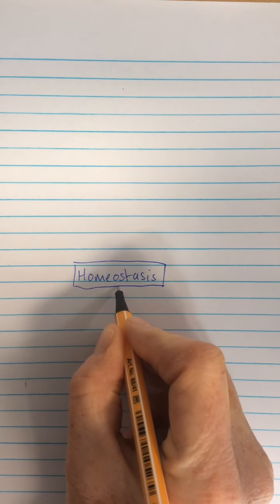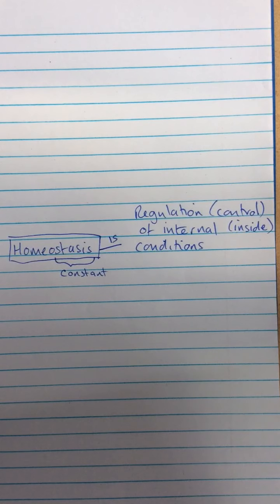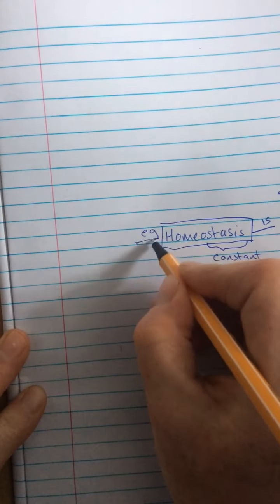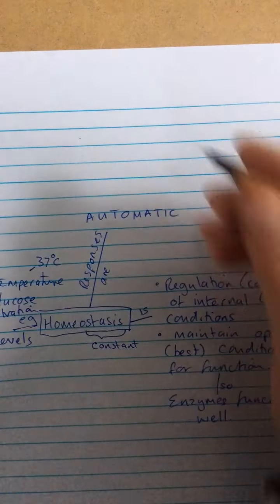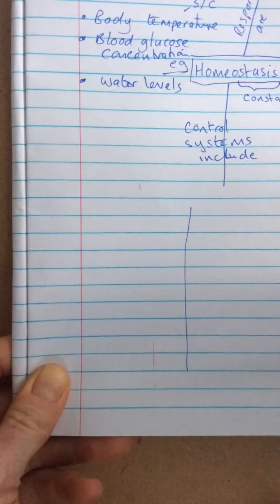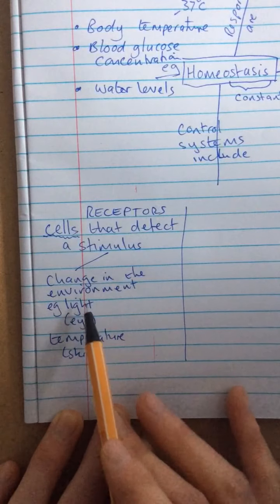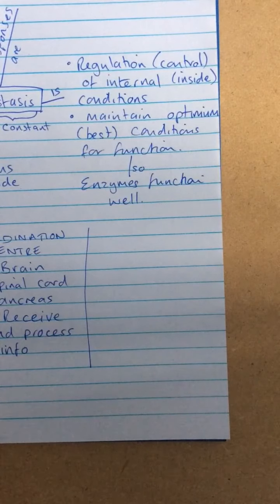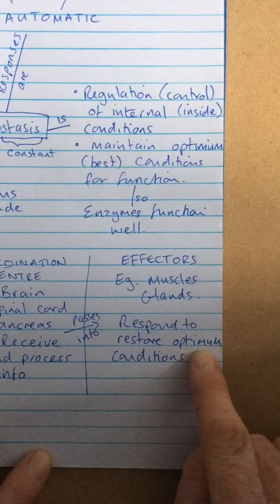Introduction to homeostasis